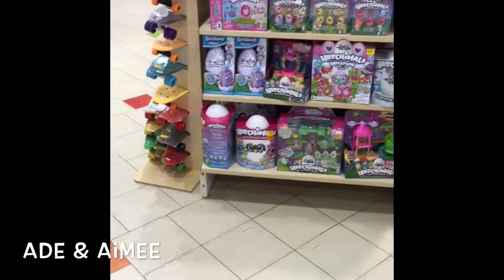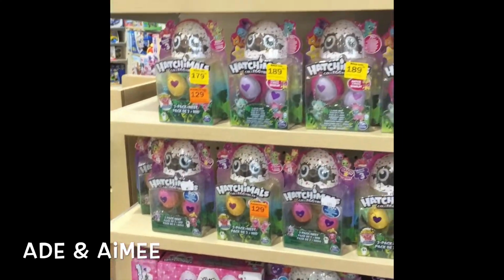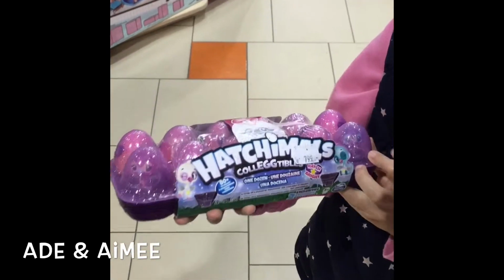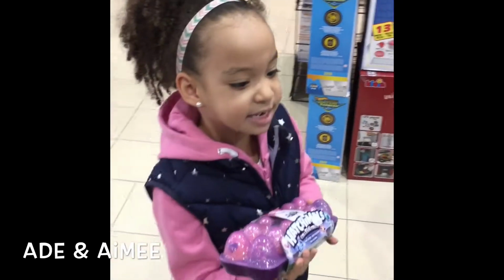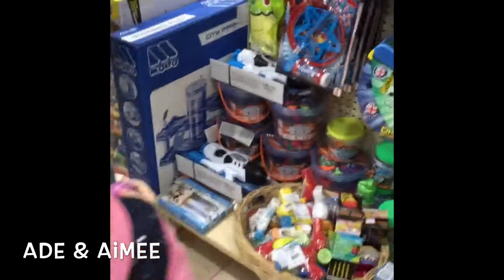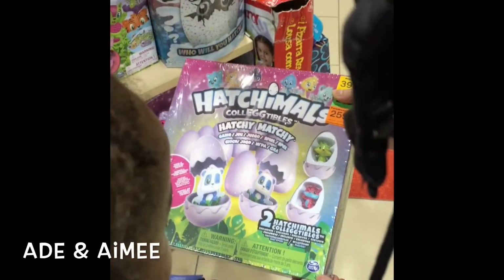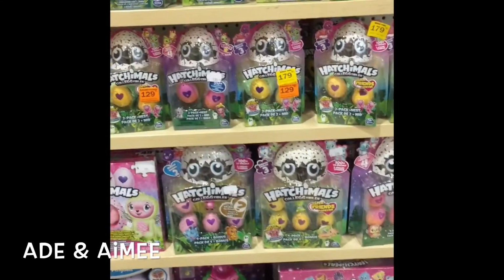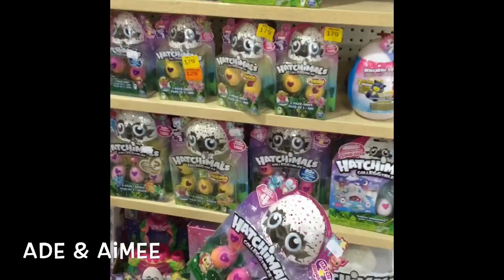'Pick a Toy' Day | Nákup Hraček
Join AdeandAimee as they explore the toy shop